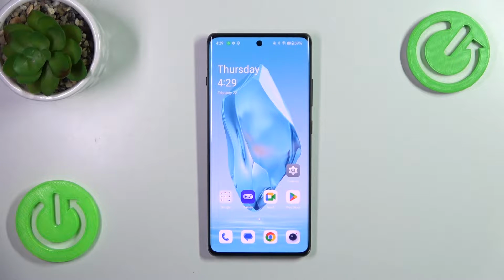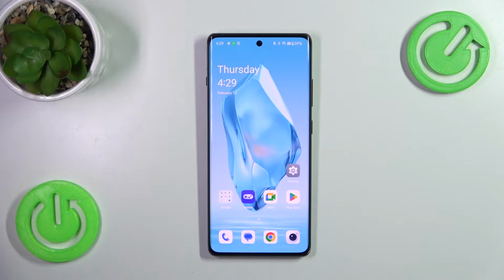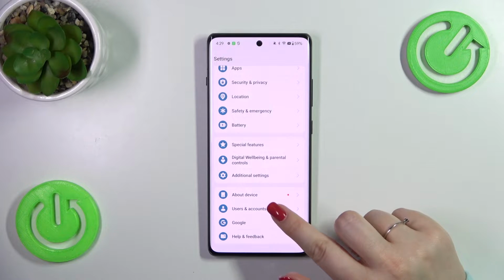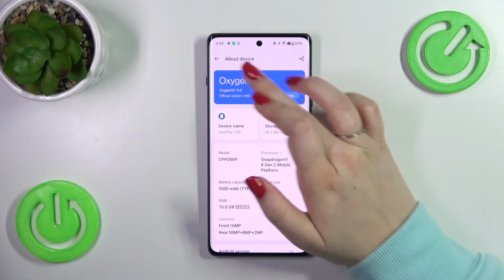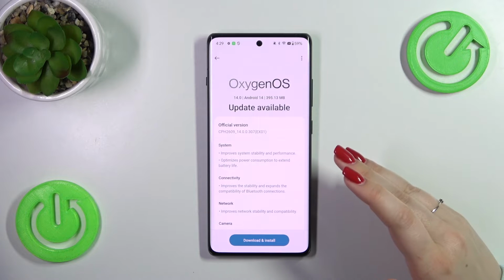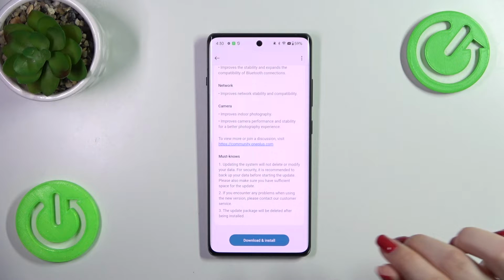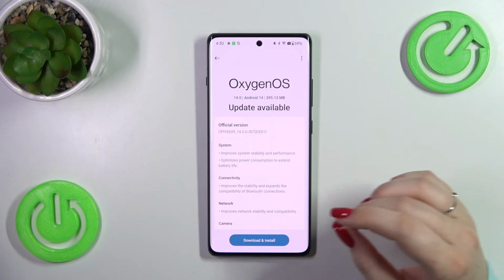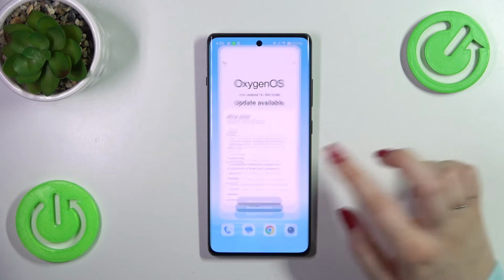How to Check for Software Updates on OnePlus 12R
Stay up-to-date with the latest software features and security patches on your OnePlus 12R by learning how to check for pending system software updates. This tutorial guides you through the process, ensuring your device remains optimized and secure with the latest firmware. Keep your OnePlus 12R running smoothly by staying informed and proactive about software updates.

How to check for pending system updates on the OnePlus 12R? How to see if the system update is due on the OnePlus 12R? How to manage system updates on OnePlus 12R?